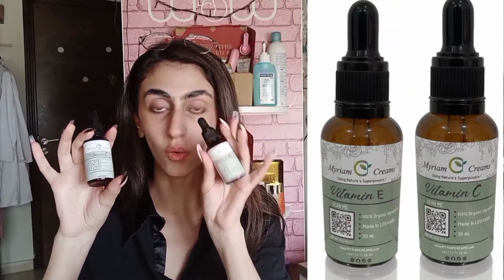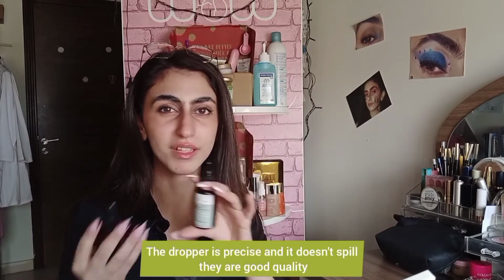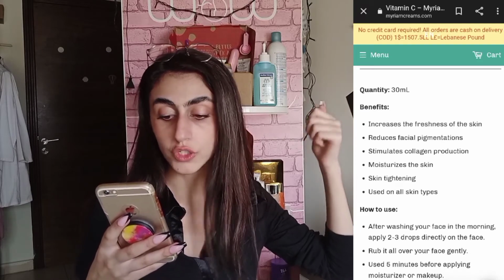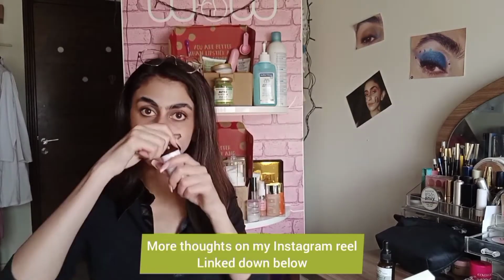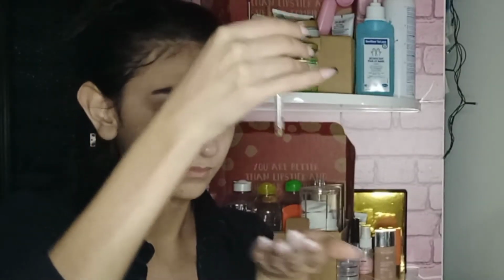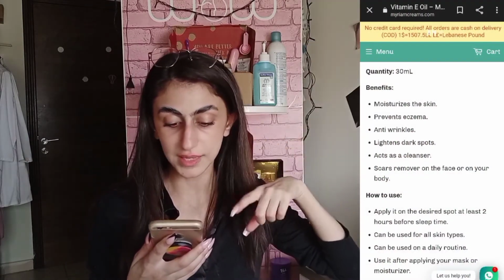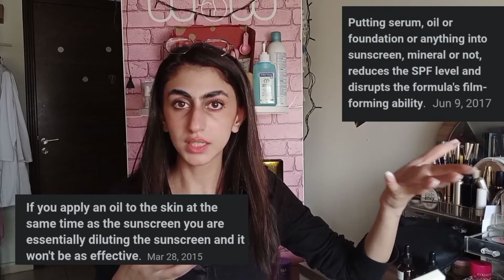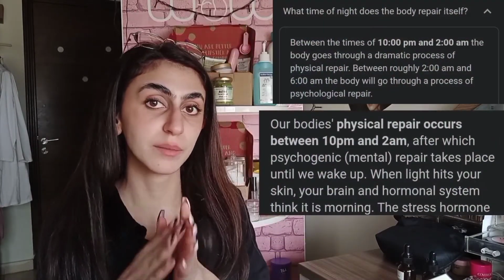Review Vit C & E Oil from Myriam Creams + Revealing Secrets, tips and perfect timing for Skincare!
Today we are reviewing these products from Myriam Creams, plus i'll be revealing secrets to benefit the most from your skincare products
keep watching and tell me what you think of them!

If You liked the Video PLEASEEEE...

-REVIEW AND THOUGHTS OF THE BEESLINE & SVR SUNSCREENS + STORY TIME ON HOW THEY ARE SCAMMING US!

VITAMIN E OIL IN ACTION IN THIS VIDEO!!!
-Get Unready With Me (Unedited): Life Update, How I am Doing and

-This Mascara Got so Much Hype from Feel 22: I Bought it so you wouldn't have too...

INSTAGRAM REEL LINK
Are you a beauty influencer if you don’t know basic skincare hygiene?

Nail Name and Shape:
-White Genevieve,  Medium Ballerina, Glossy